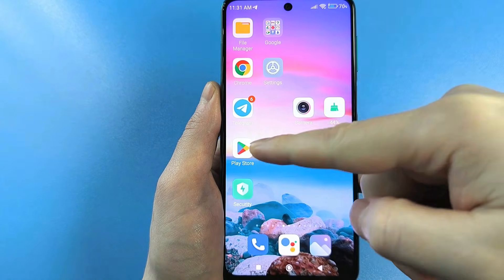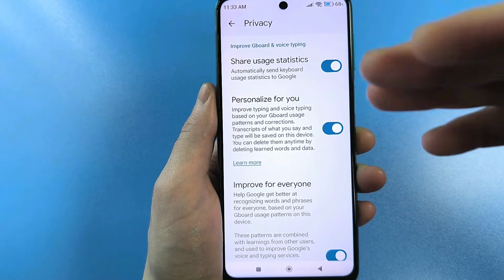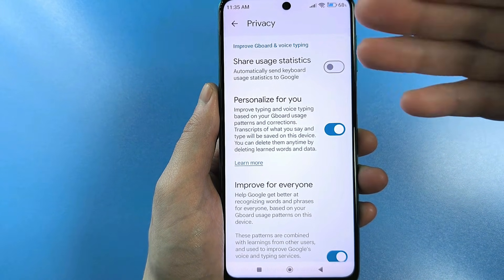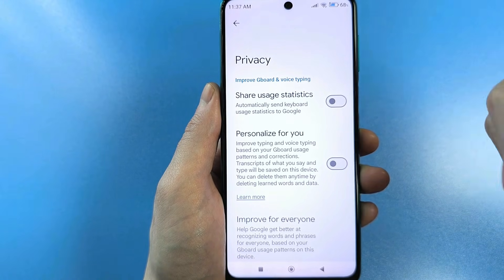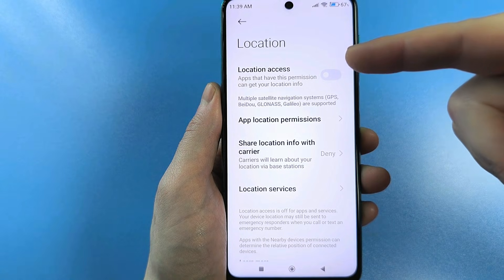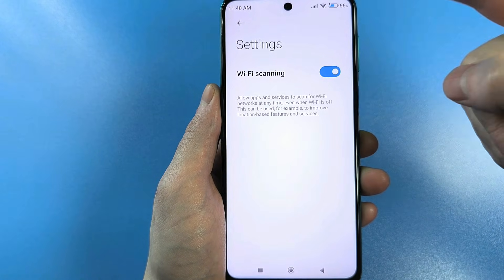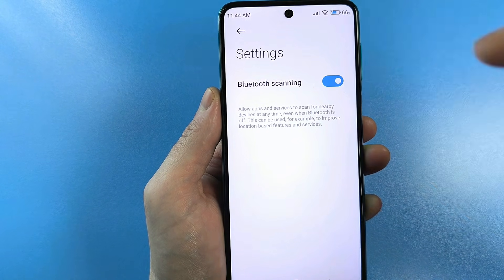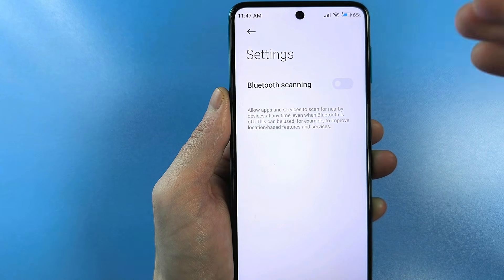Your Android is SECRETLY sharing your data! Turn these OFF immediately to protect yourself!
Your Android is SECRETLY sharing your data! These 3 hidden settings are putting your privacy at risk RIGHT NOW.
Turn these OFF immediately to protect yourself!
Is My iPhone Listening To Me? Yes - Turn These Off